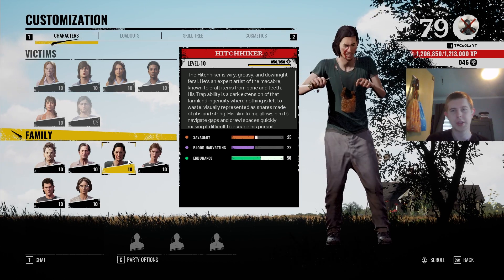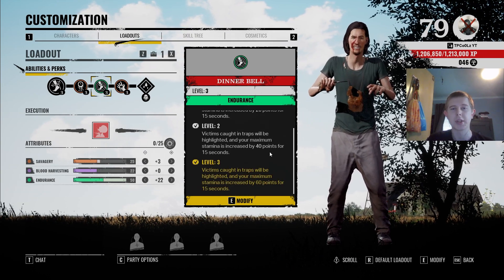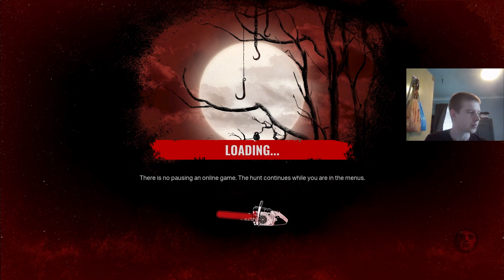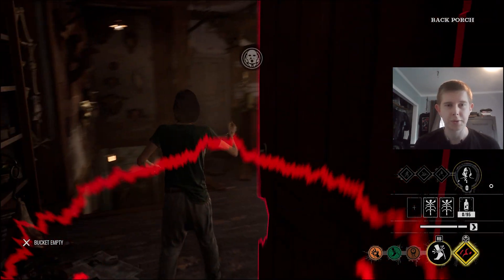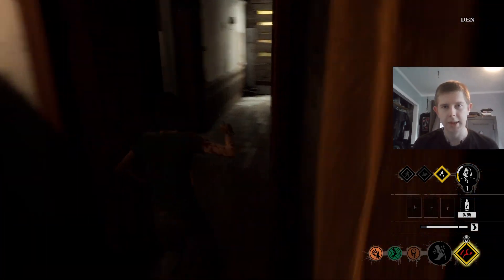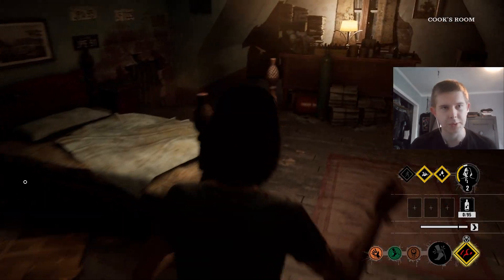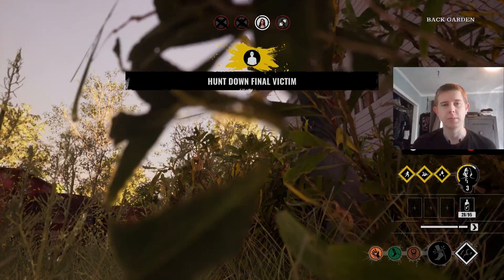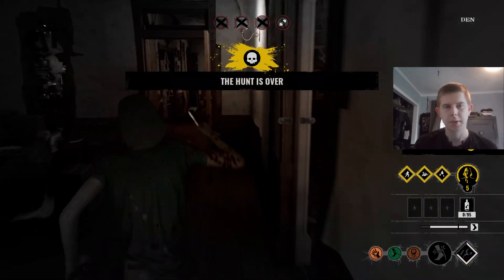How to Use Hitchhiker - Texas Chainsaw Massacre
This is my personal favorite build for Hitchhiker!
From the perks to his ability tree all the way to gameplay!

00:00 Intro to Hitchhiker
00:23 Ability Tree
01:16 Perks
02:04 Attributes
02:12 Grandpa Ability
03:15 Gameplay
09:51 Skill Tree
10:52 Outro

The Texas Chain Saw Massacre is a 2023 asymmetrical survival horror game developed by Sumo Nottingham and published by Gun Interactive. It is based on the 1974 film of the same name. The game features four victims attempting to escape the family of cannibals before they catch and kill them. The game's cast stars Kane Hodder as Leatherface (who also played the character as a stunt double on 1990's Leatherface: The Texas Chainsaw Massacre III) and Edwin Neal as the voice of The Hitchhiker (reprising the role from the original film).